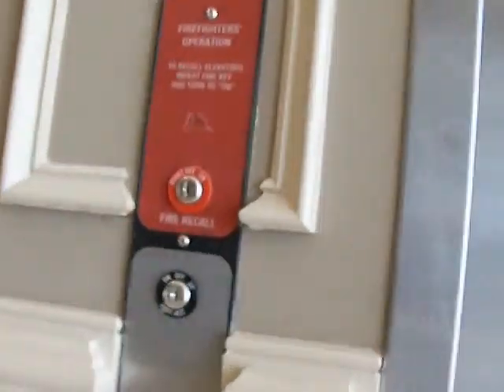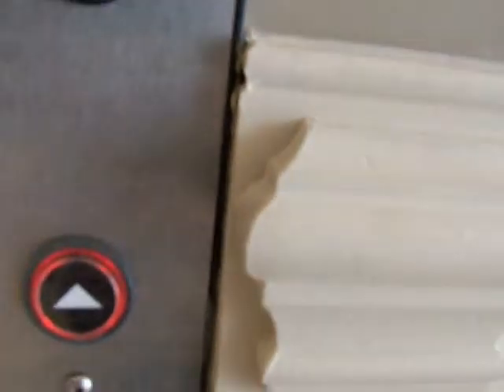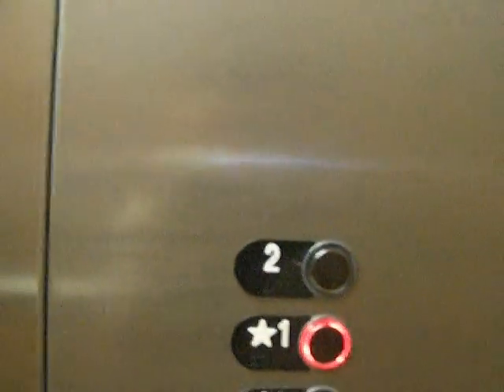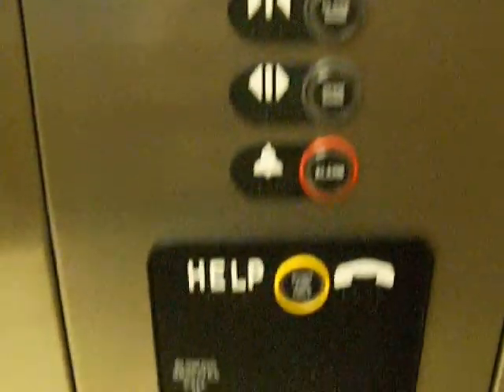Thyssenkrupp Elevator at North Lake Pavilion Building 2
2nd elevator at NL Pavilion